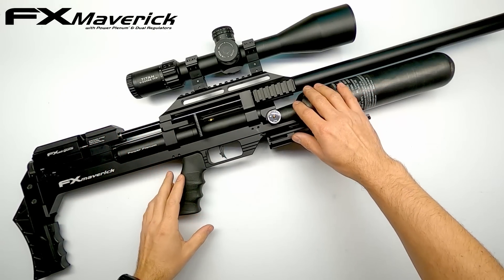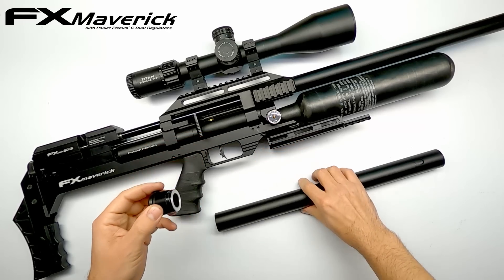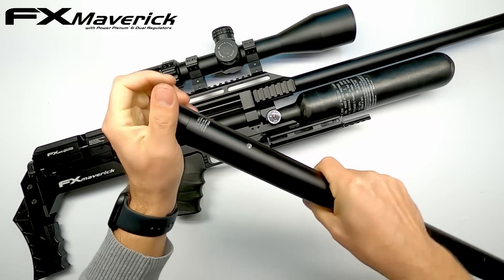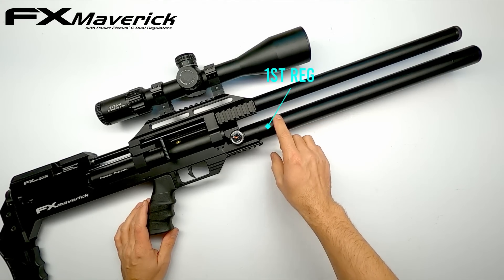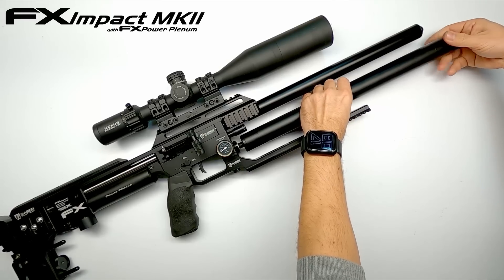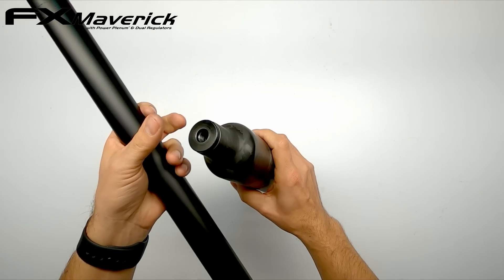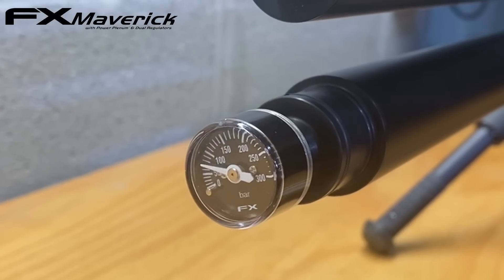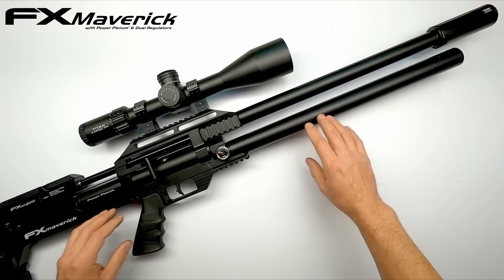FX Maverick Triple Regulated Tube Style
Showing you a modification i did to a FX Wildcat tube to fit the FX Maverick and FX Impact to create a triple and double regulated airgun in a tube style.